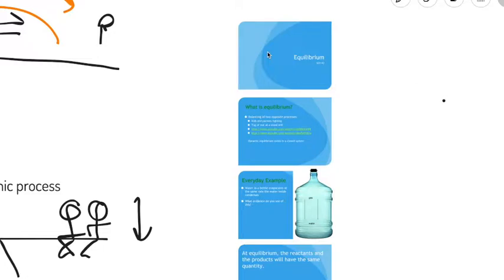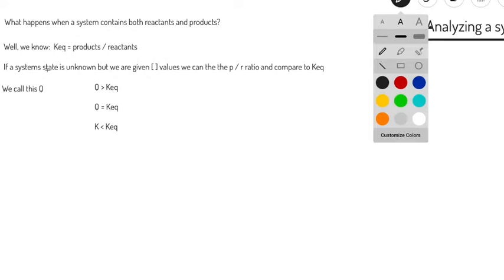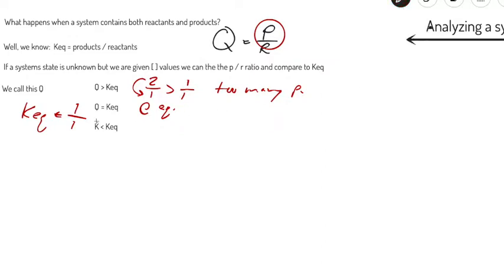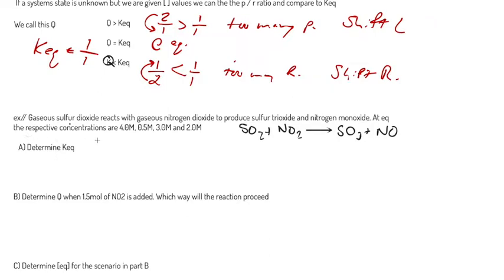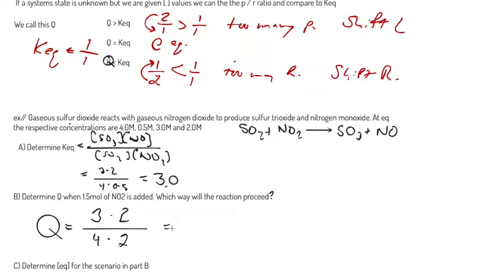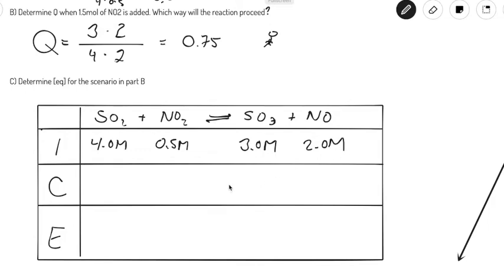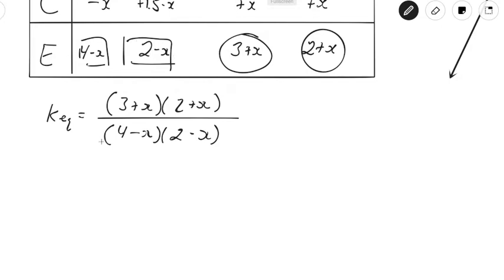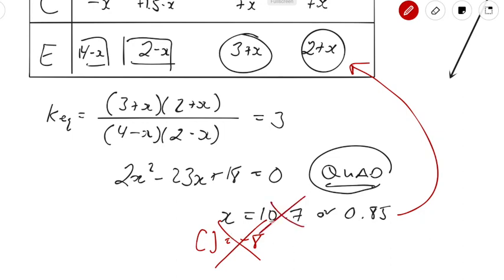Ch 7-3 Is the System at Chemical Equilibrium?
For senior chemistry students. When a system is given to us, how do we know if it is at chemical equilibrium? Which direction will the reaction shift? Probably not the only video you'll watch, but hopefully the least painful for the amount learned.